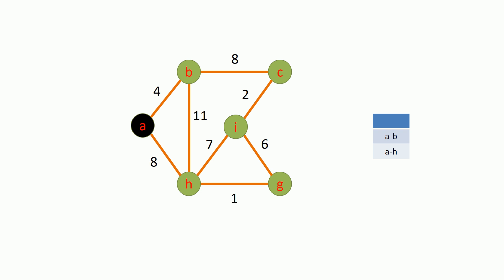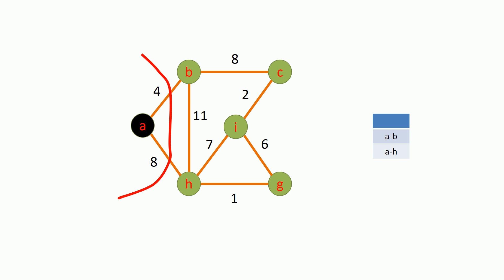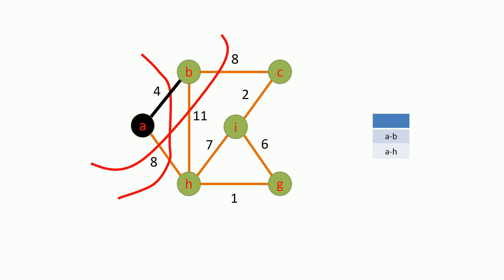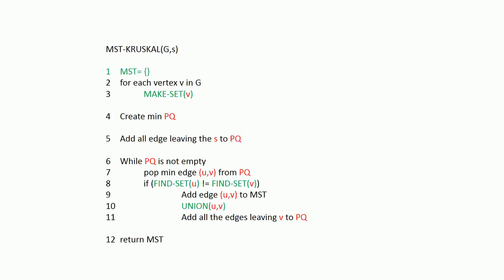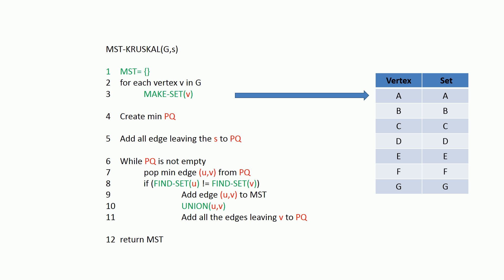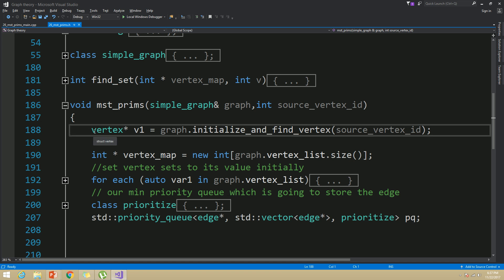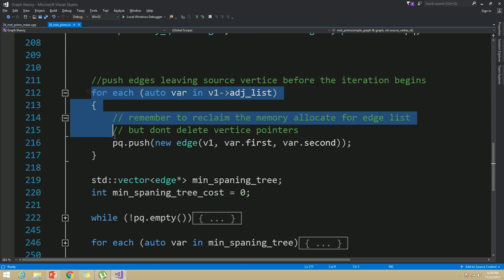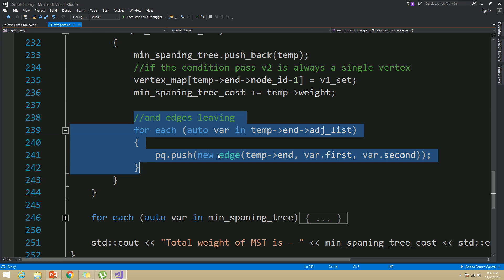5. Minimum Spanning Tree (MST) Implementation with C++ : Prims algorithm Implementation.